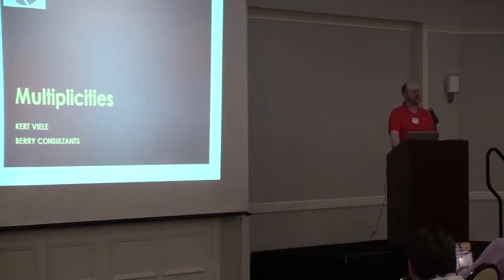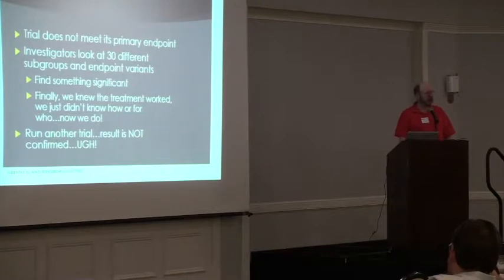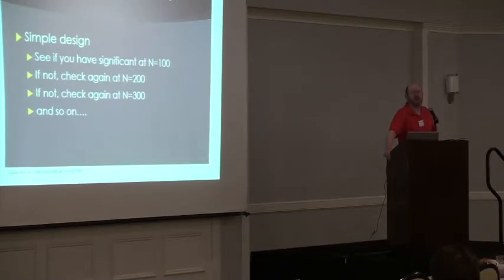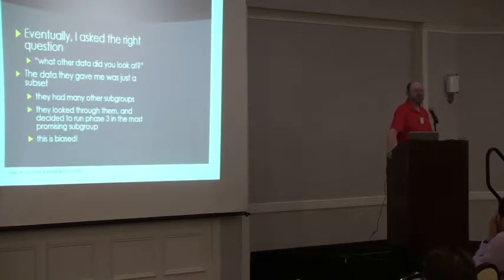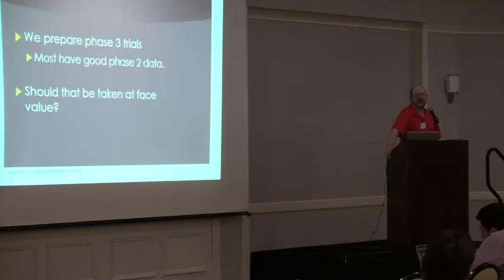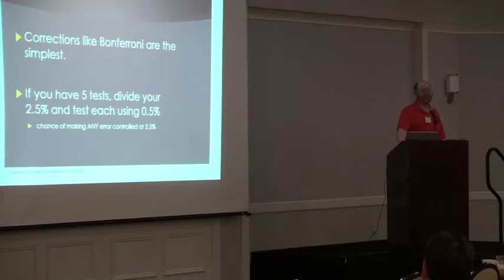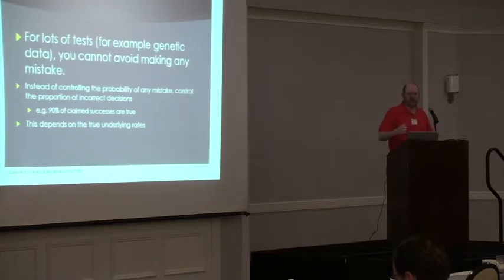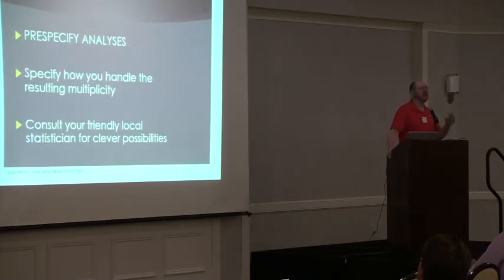CTMC 2019 Residential Course - 4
Multiplicity
Presented by Kert Viele